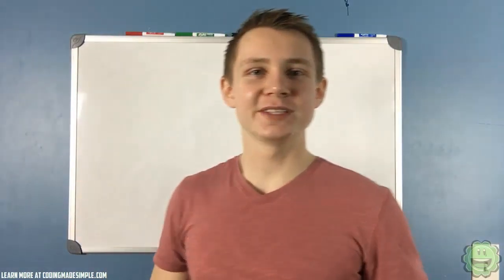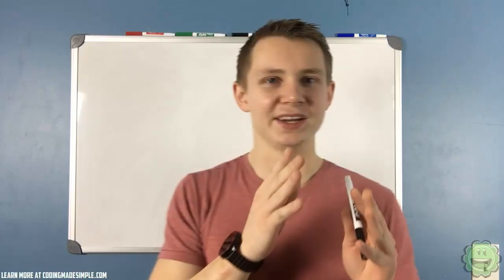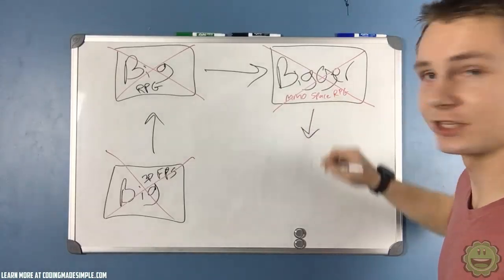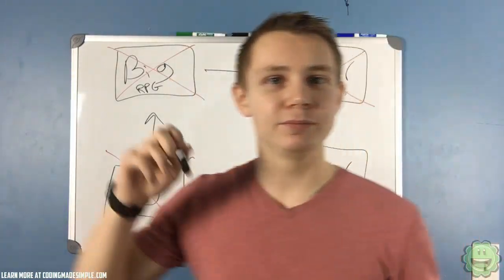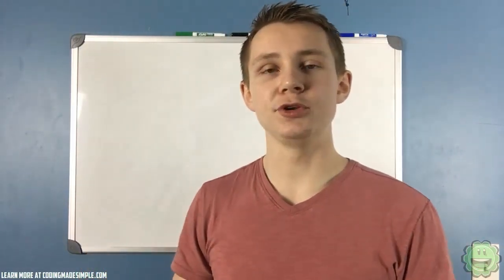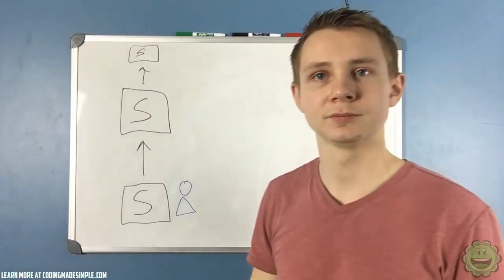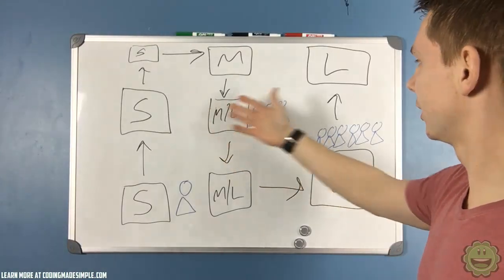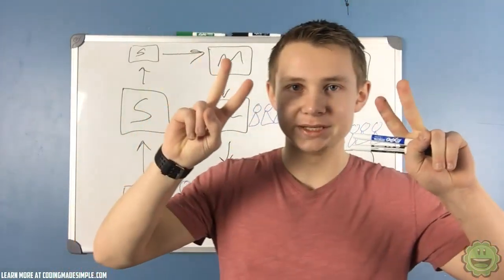What New Game Developers are Doing Wrong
Don't take this video as a perfected algorithm on how to build your indie game career but rather a new perspective.